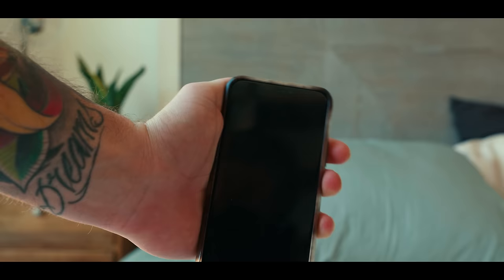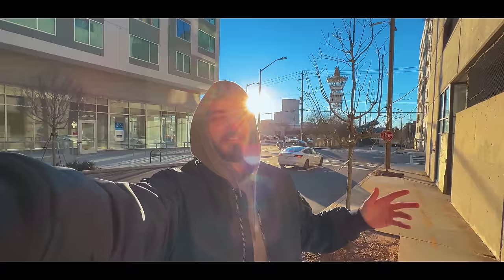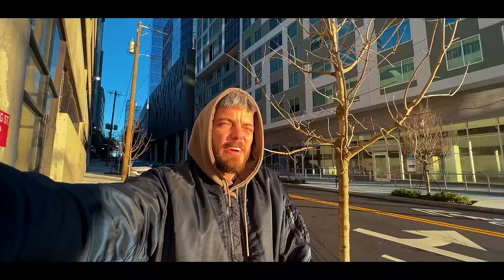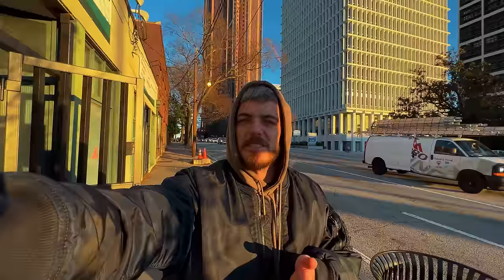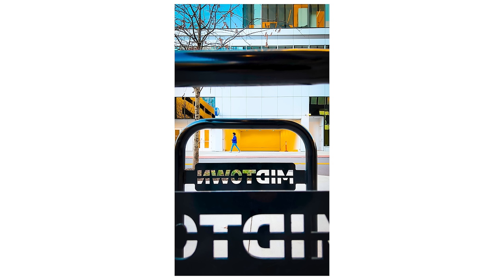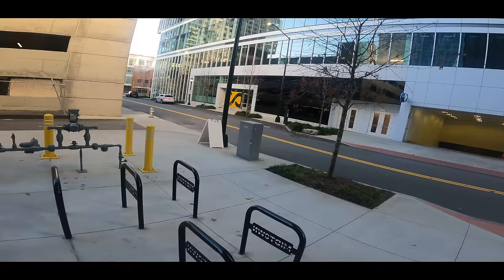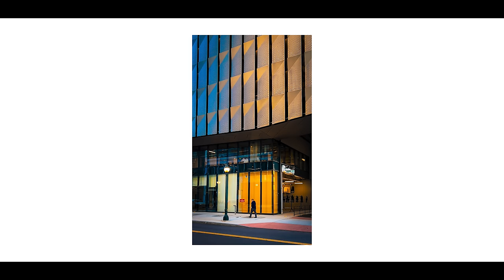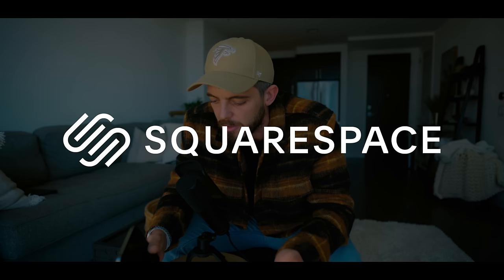iPhone 13 Pro for Street Photography?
Today we are seeing how well the new iPhone 13 pro max performs doing street photography.